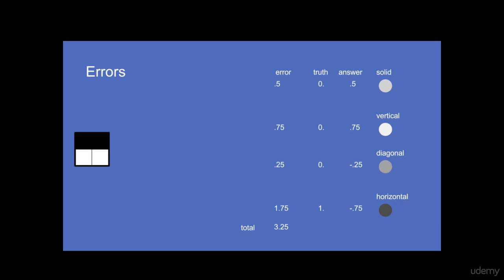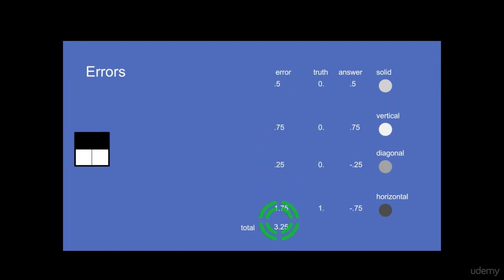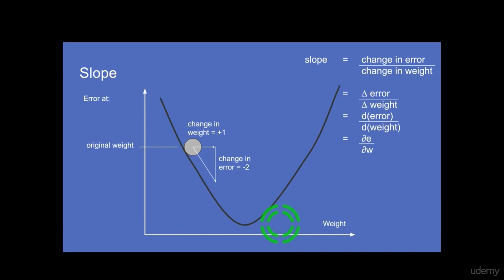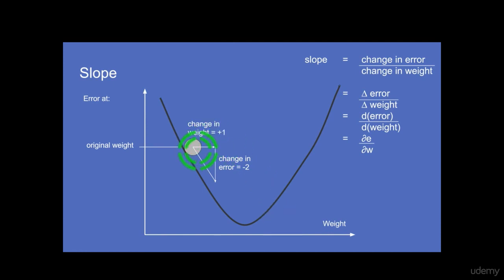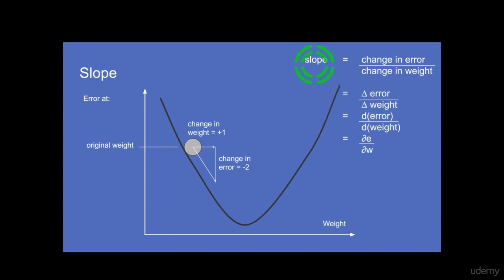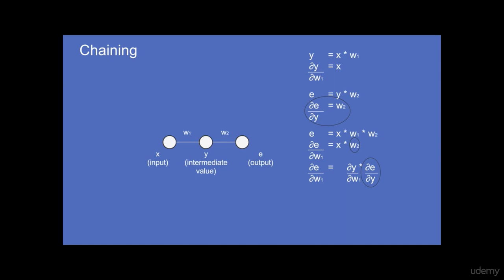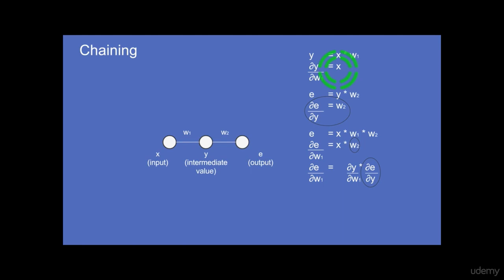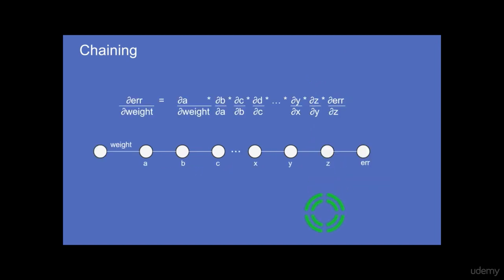Neural Networks for Swift Developers : Back Propagation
Neural Networks for Swift Developers
The iOS Programmers guide to Neural Networks